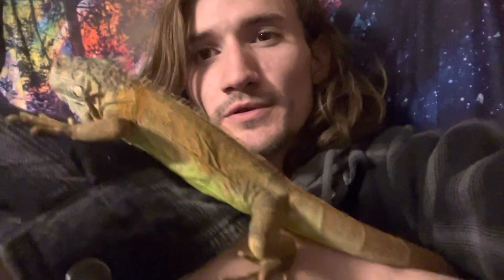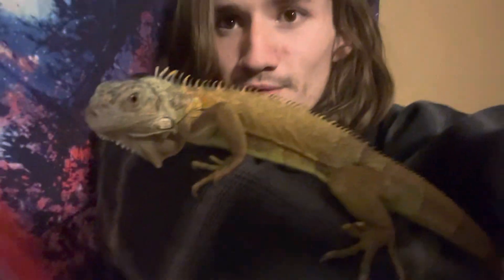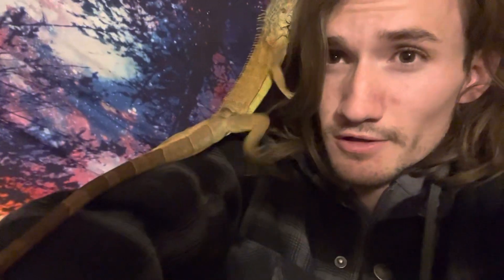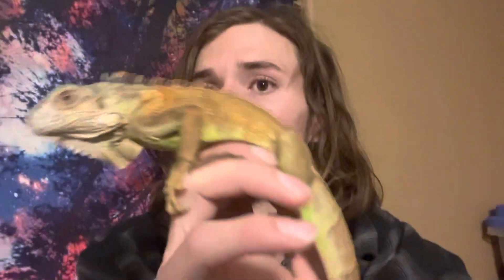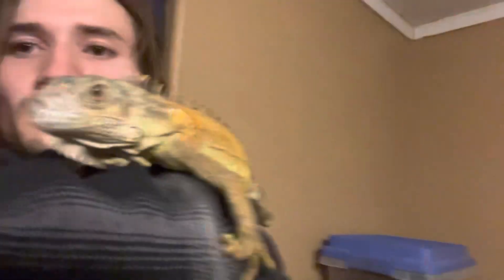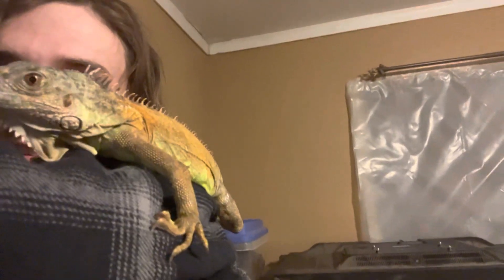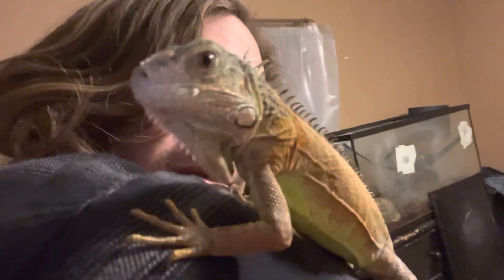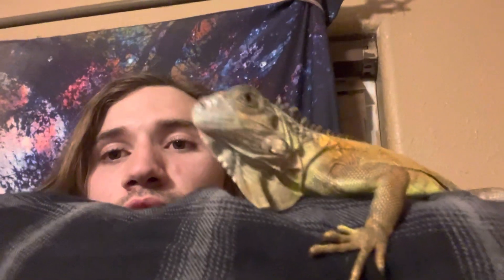My IGUANA just ATTACKED my camera!!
In my his episode you guys get to meet Marley! My Red Iguana.